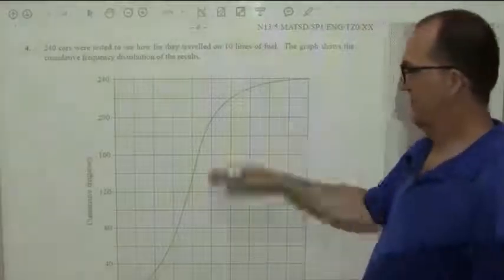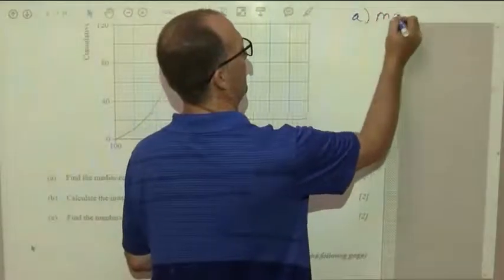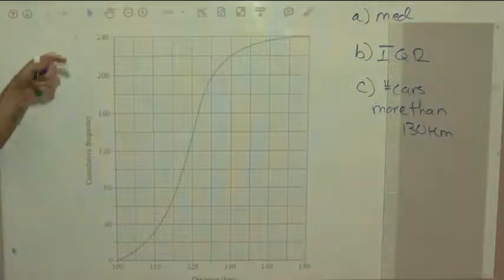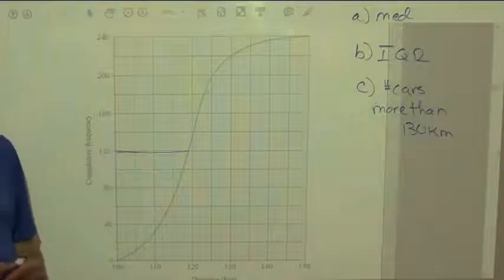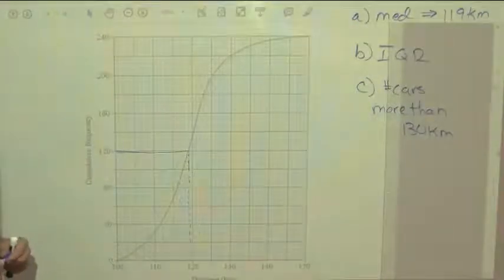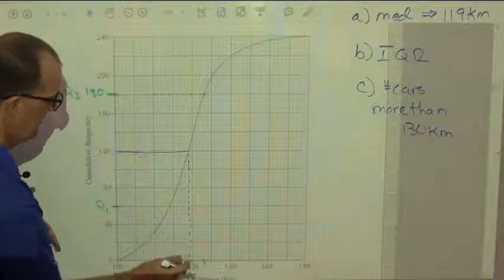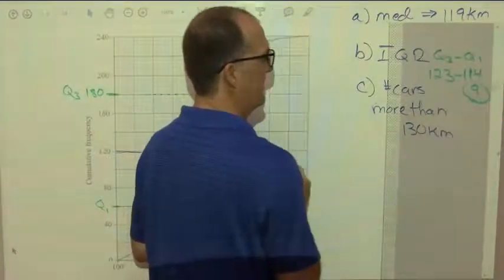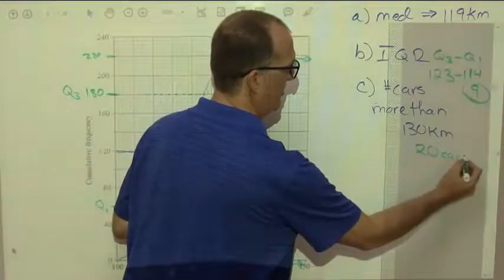Nov 2013 P1 Q4